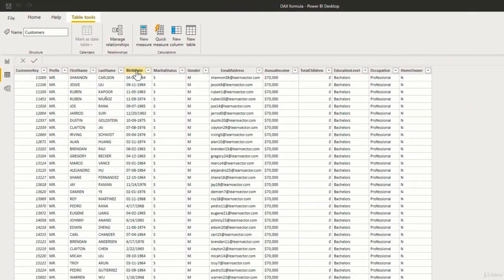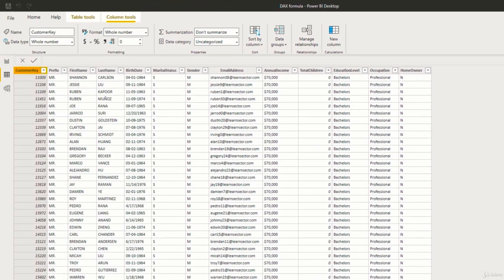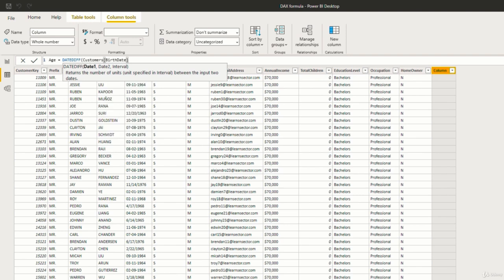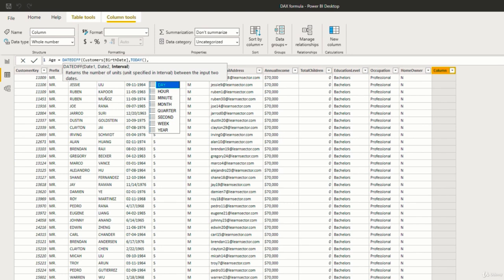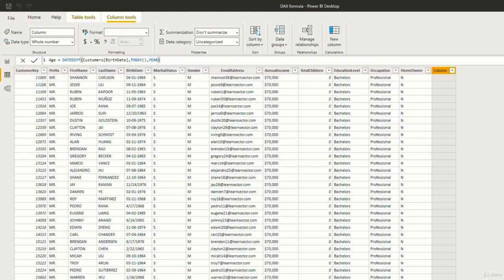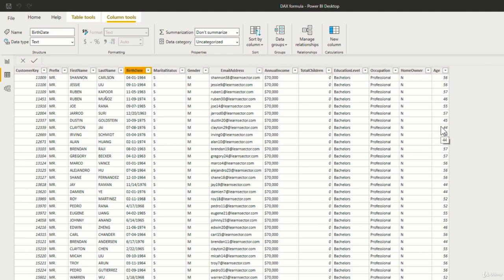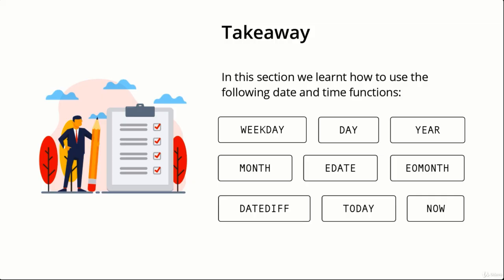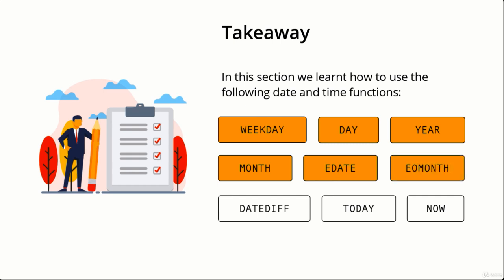DATEDIFF and TODAY Function in Power BI DAX | Date Difference & Current Date | DAX from Scratch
In this video, you will learn how to use the DATEDIFF and TODAY functions in Microsoft Power BI DAX. This tutorial explains how to calculate the difference between two dates in days, months, and years using DATEDIFF, and how to get the current date dynamically using the TODAY function. You will see real-world examples like calculating age, experience, pending days, overdue days, and dynamic date-based reports. This beginner-friendly lesson is part of the Microsoft Power BI DAX from Scratch playlist and is essential for mastering date and time calculations in Power BI.